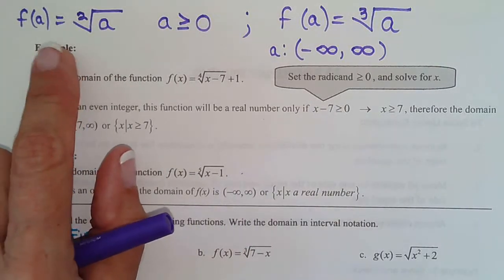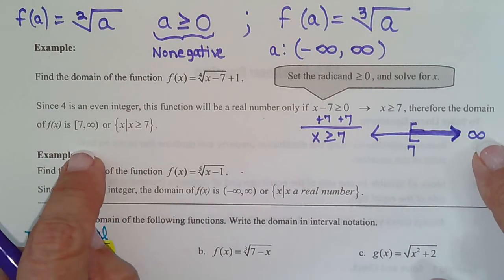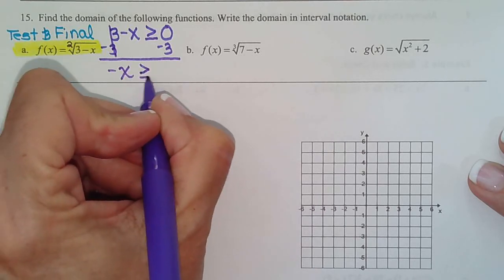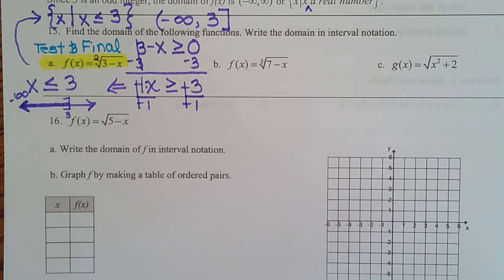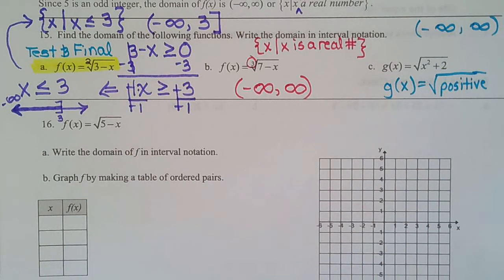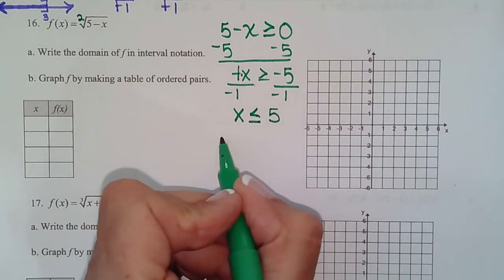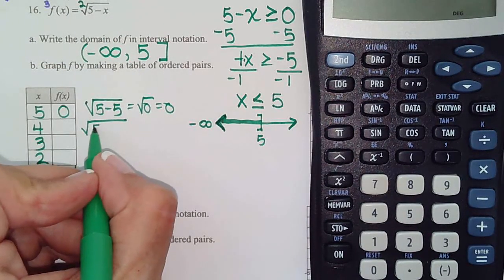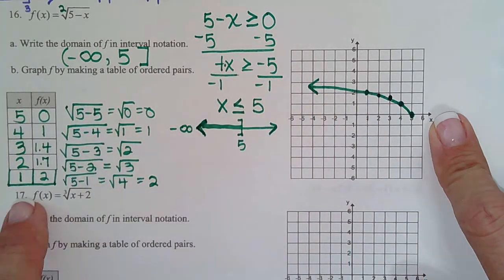Section 6.1, page 5